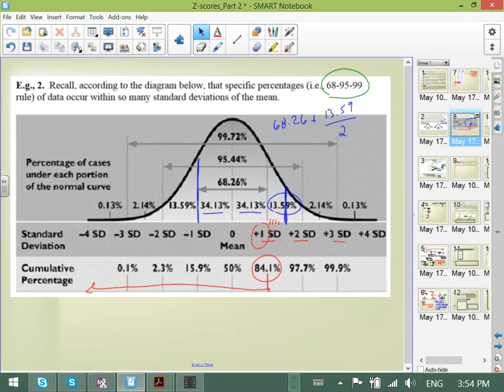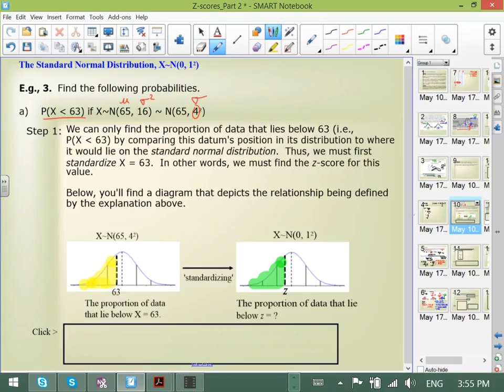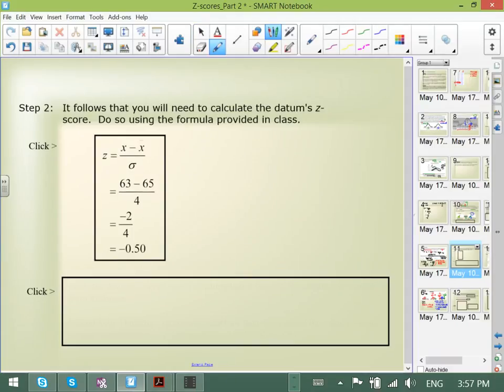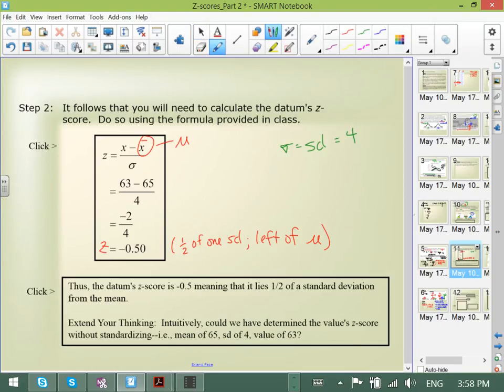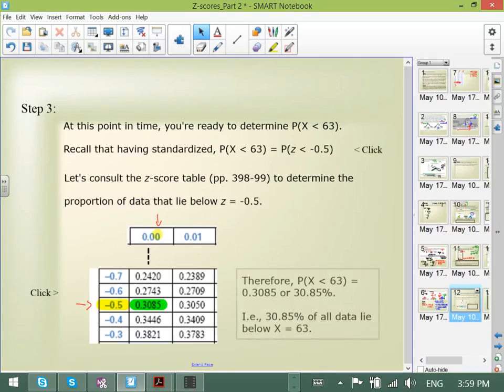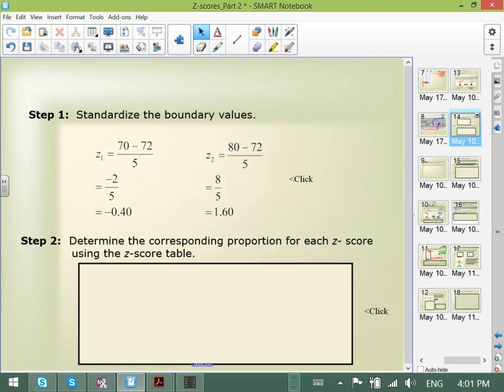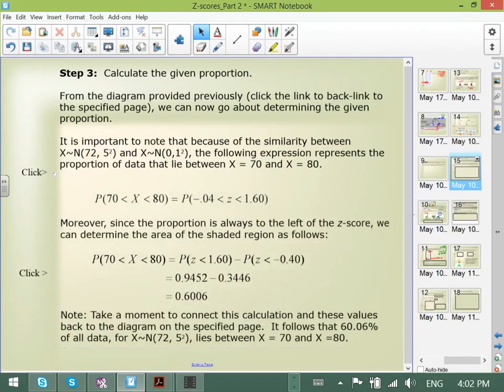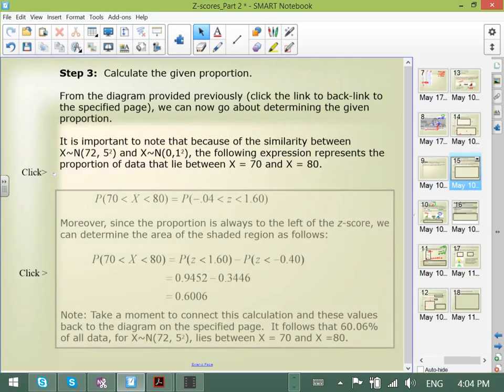The Standard Normal Distribution-Part 2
This video is a continuation (Part 2 of 2) on the use of the standard normal distribution.  Moving beyond Part 1, students will learn how to standardize values that are normally distributed (i.e., calculate z-scores) and relate these values to the proportion of data contained by specific intervals using a z-score table.  Subsequent applications will then be examined in class using a collaborative approach to problem solving.